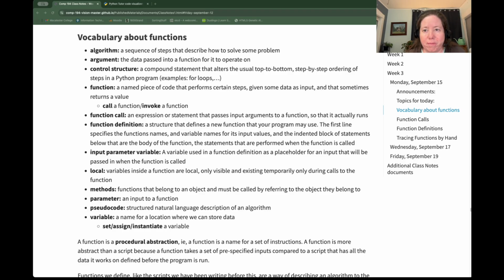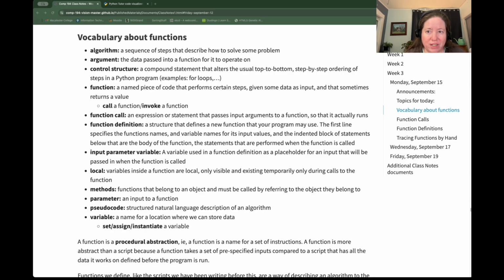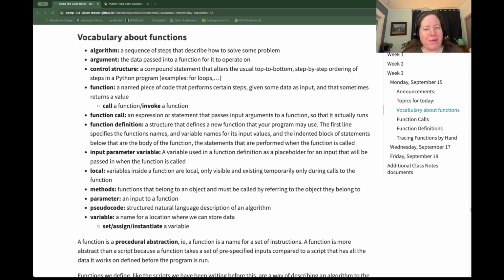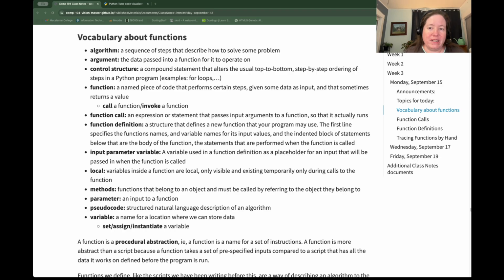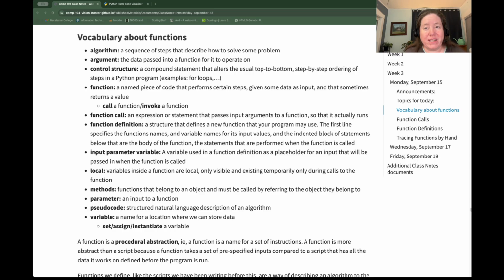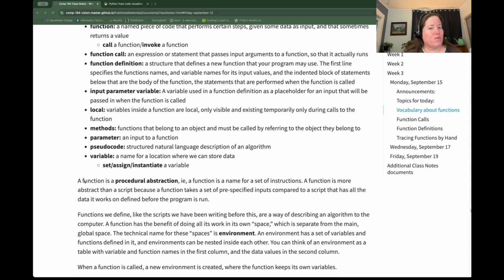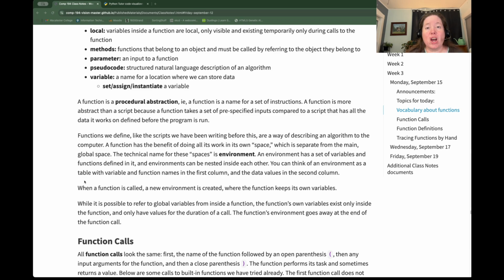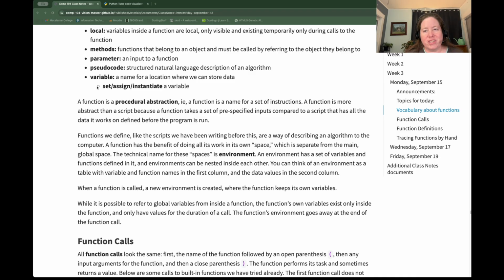22 Function Calls and Definitions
Comp 194: An introduction for beginning programmers to function calls and function definitions in Python, and some of the vocabulary we use for them.